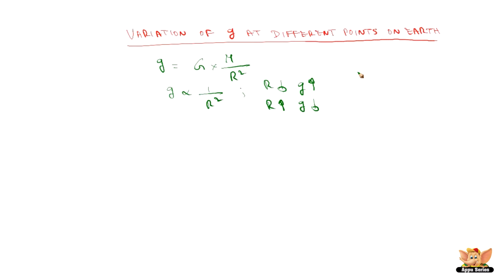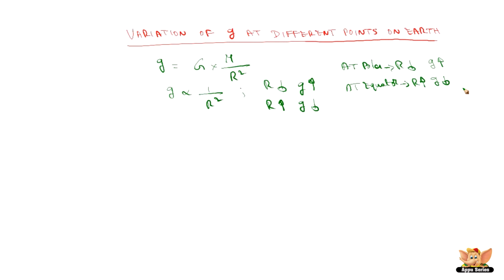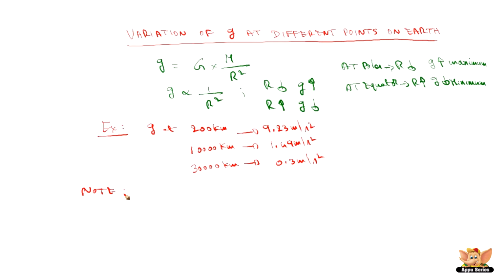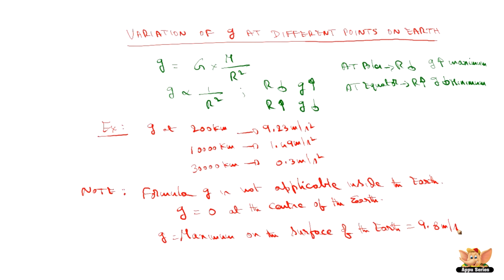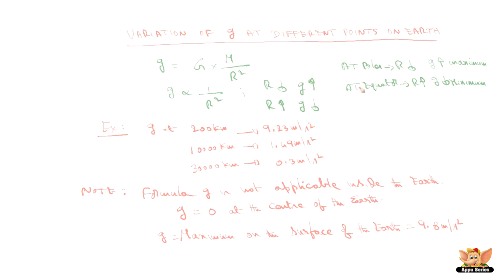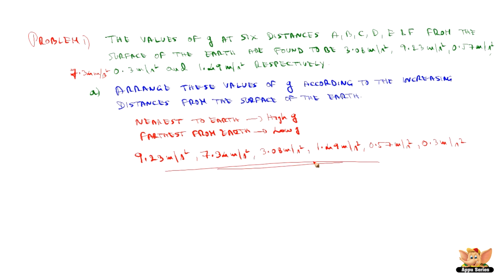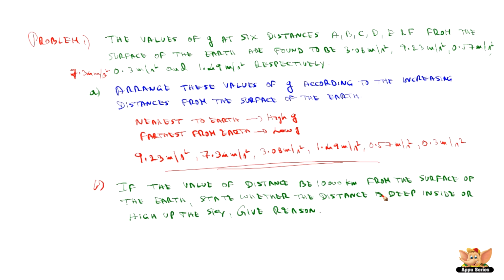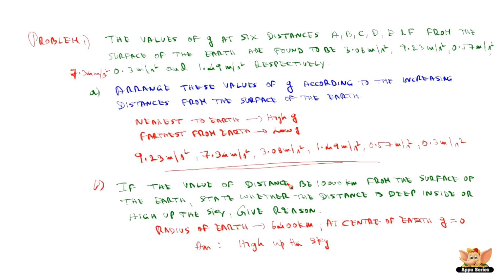Variation of Acceleration Due to Gravity 'g'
Study about the variation of the value of 'g' at different points on earth. It also explains the relationship between 'g' on earth and on moon with an example of effects of mass on 'g'.